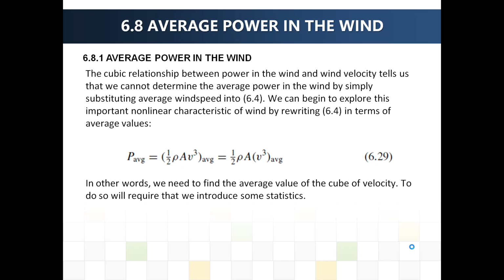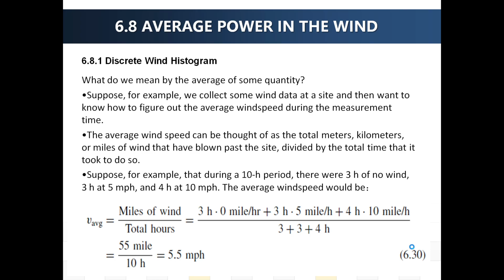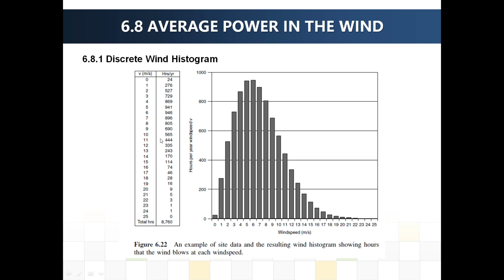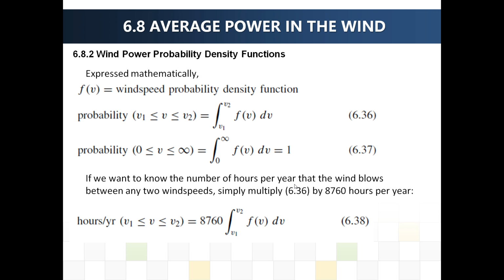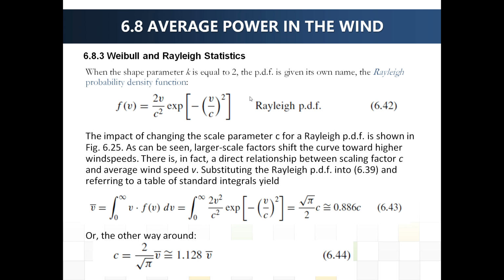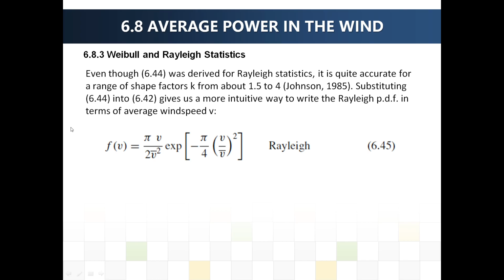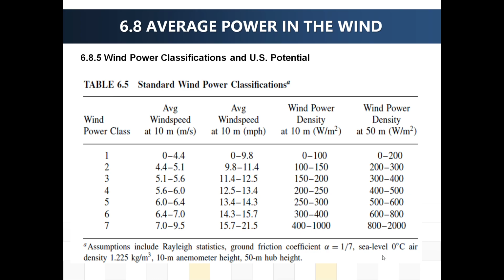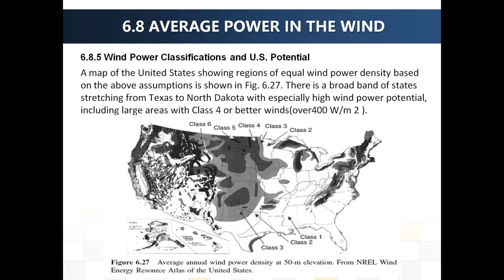新能源导论课程视频 - 第11讲 Chapter 6.8